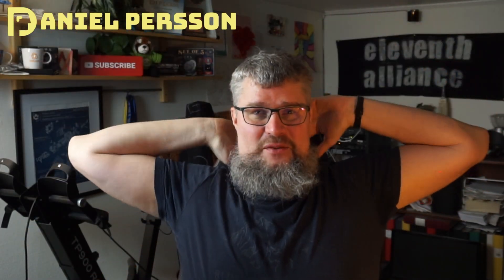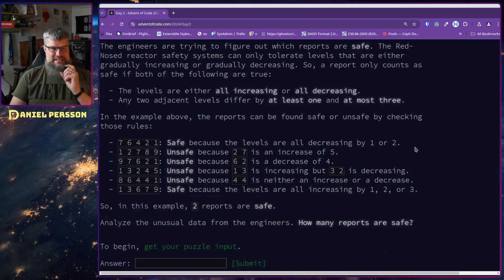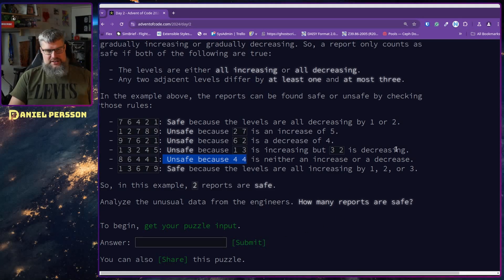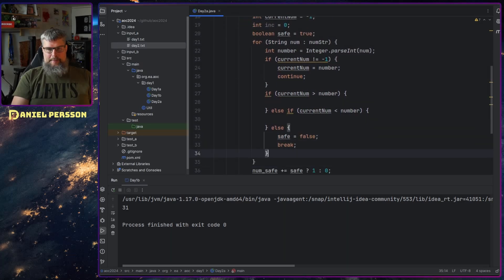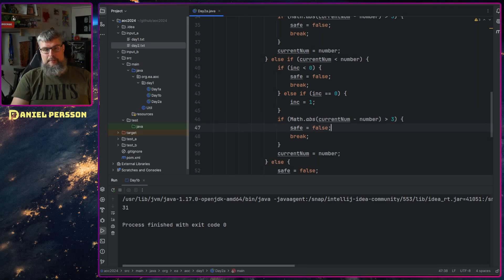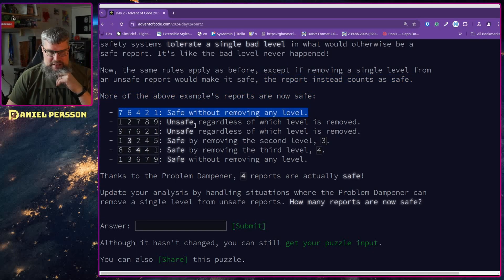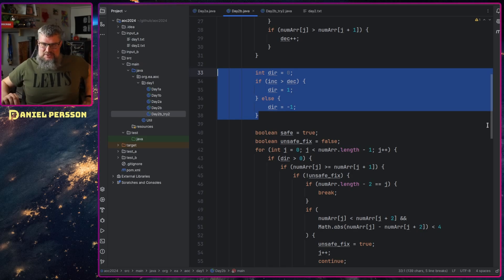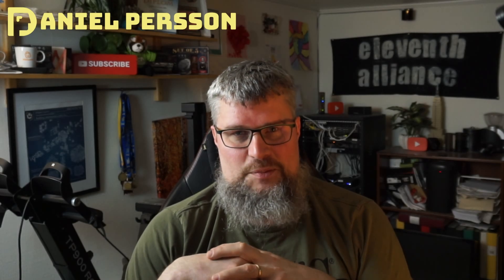Advent of Code 2024 - Day 2 - Red-Nosed Reports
I try to solve Advent of code puzzles during the 2024 event. Please share your solutions and be a part of this great community.

BreakIntoAI with Machine Learning Specialization. Master fundamental AI concepts and develop practical machine learning skills in the beginner-friendly, 3-course program by AI visionary Andrew Ng